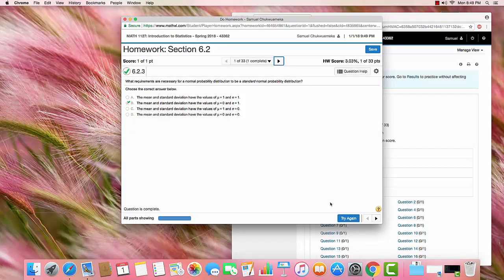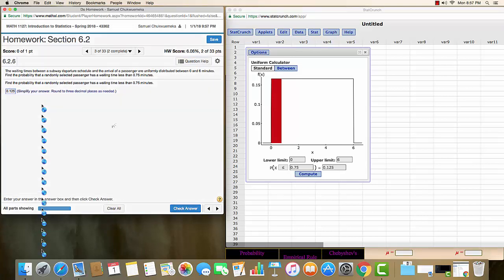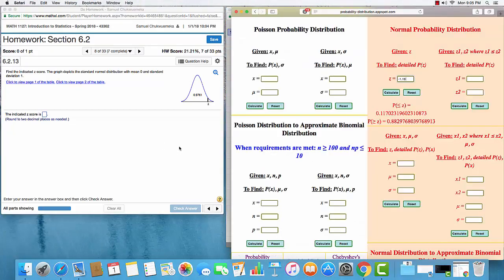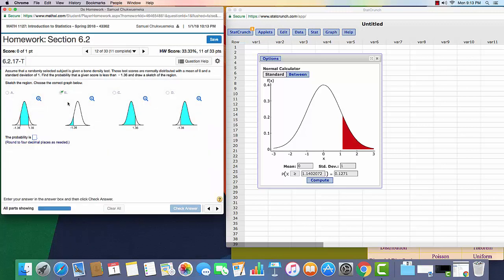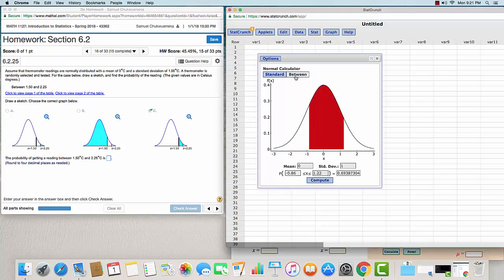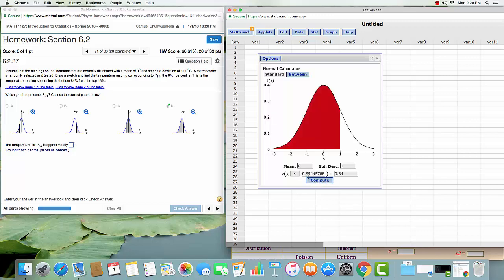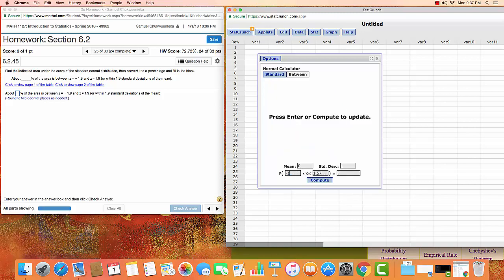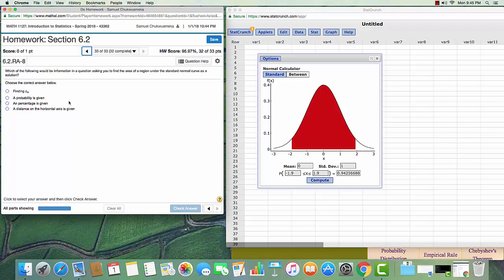Section 6.2 - Uniform Distribution and Standard Normal Distribution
The video clearly explains the solutions of the assignment questions on "Uniform Distribution and the Standard Normal Distribution".
Pearson Statcrunch